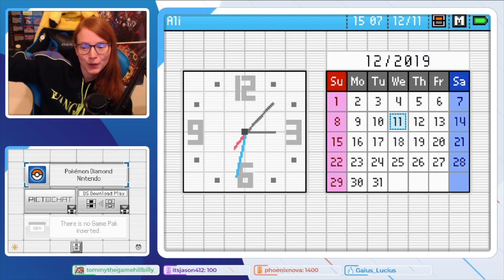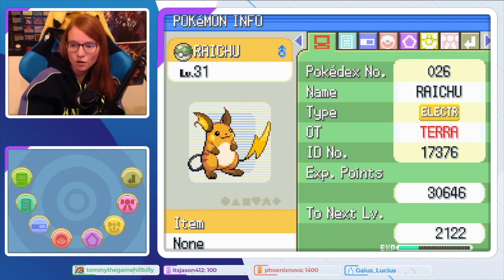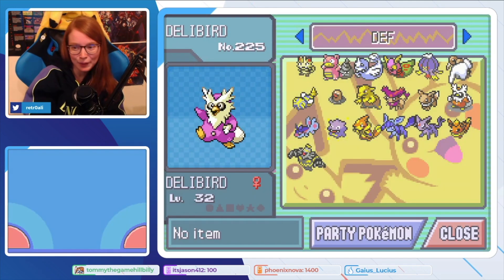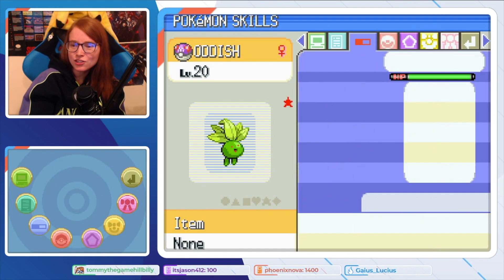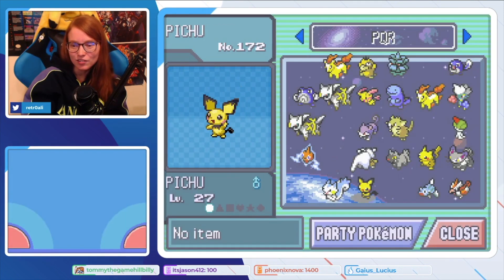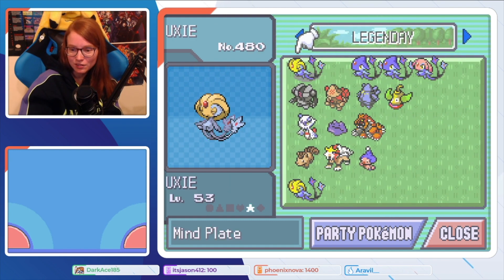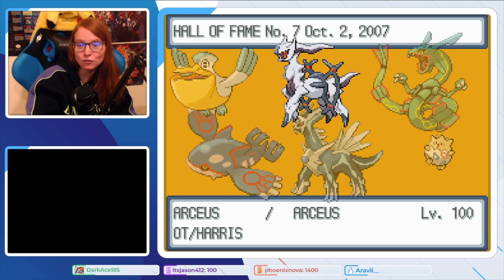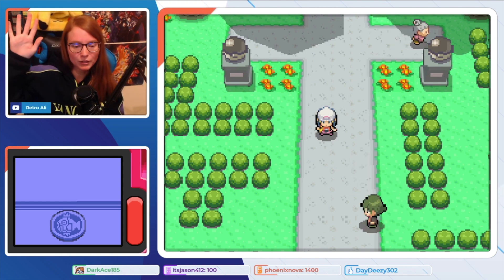Exploring A Pre-Owned Pokemon Save File | Retro Ali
Hey guys! Got a bit of a different video for you guys today, I'm going through a pre-owned copy of Pokemon Diamond that I bought while I was out in California for Pokethon. This is such an awesome save file w/ a bunch of shiny Pokemon in it, so make sure to watch the whole video to see it all! :D

Hi I’m Ali! I’m a full-time content creator mainly focusing on Nintendo and Retro Gaming content. I’m super passionate about retro games, as well as video game history and preservation. I upload new videos weekly @ 3pm EST and I stream daily on Twitch at 7pm EST!